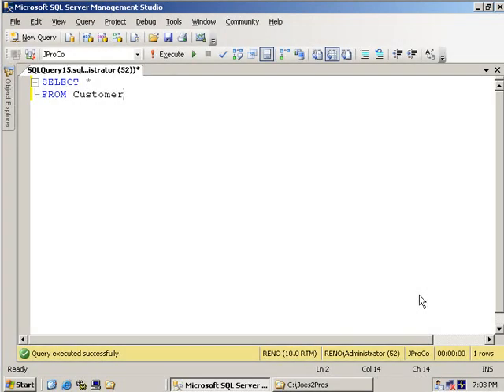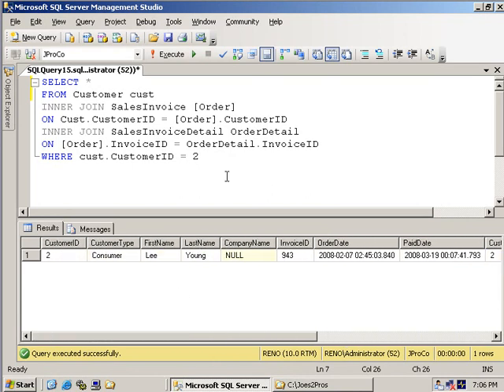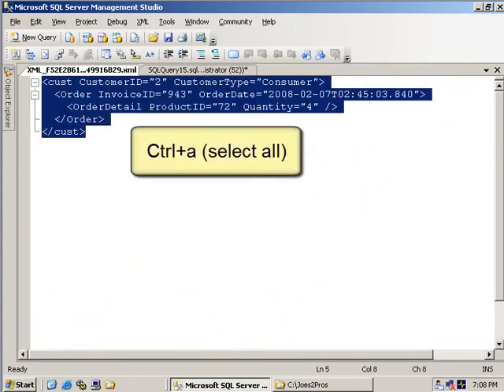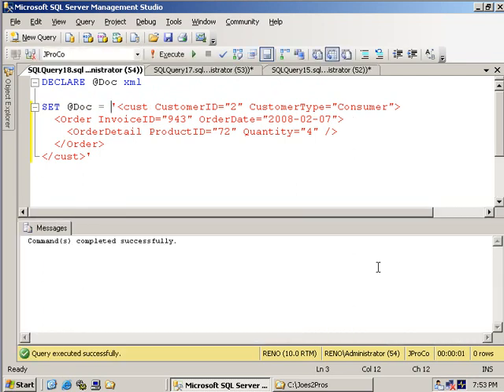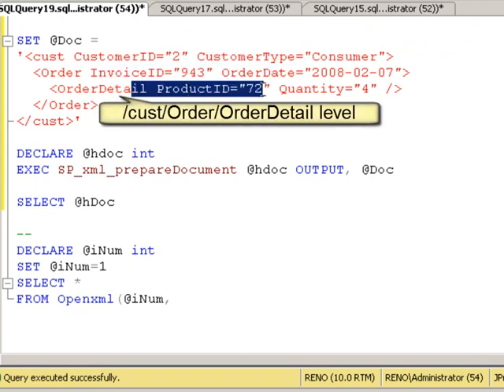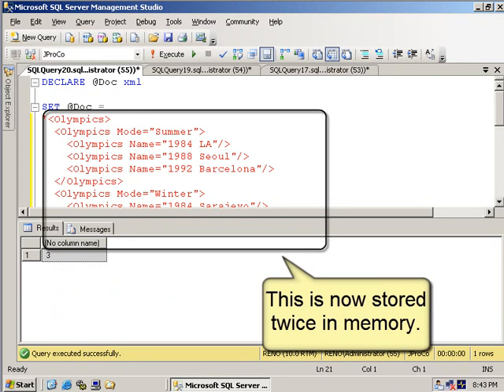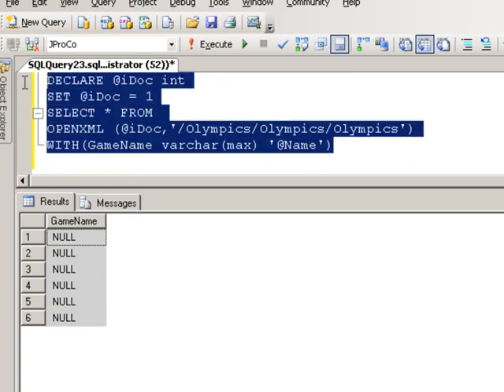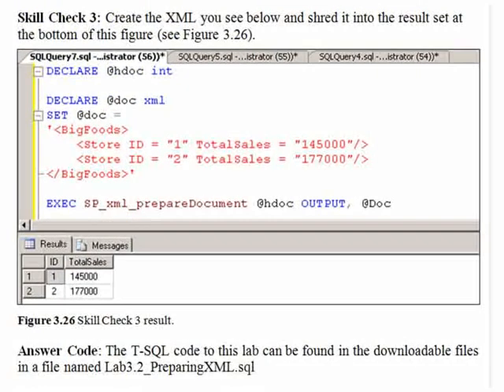SQL2008DevVol5 Lab3 2 PreparingXMLGoodVideo